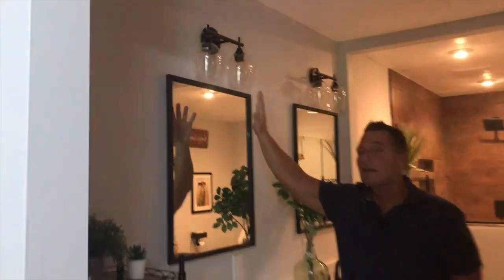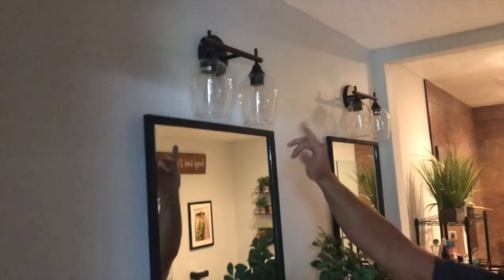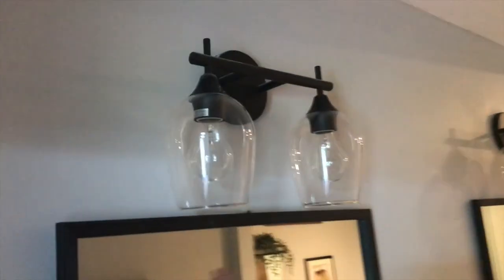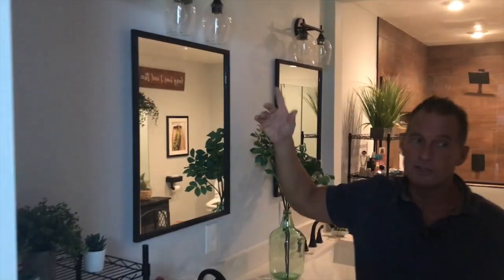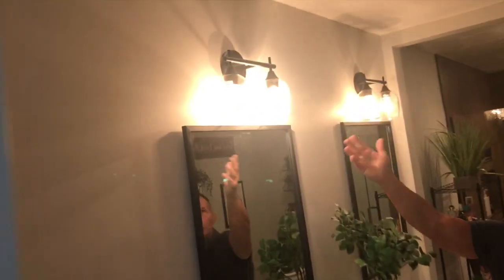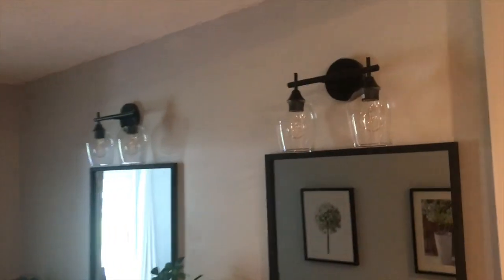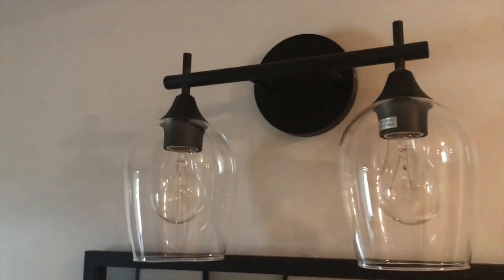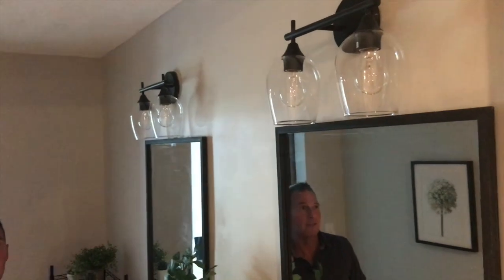XGFOURSEVEN Black Vanity Lights for Bathroom